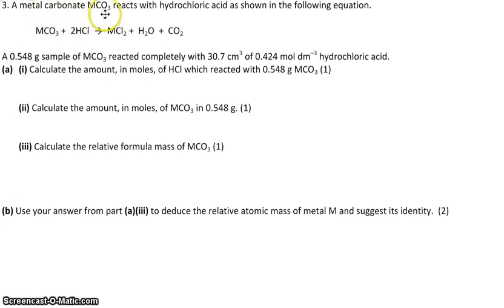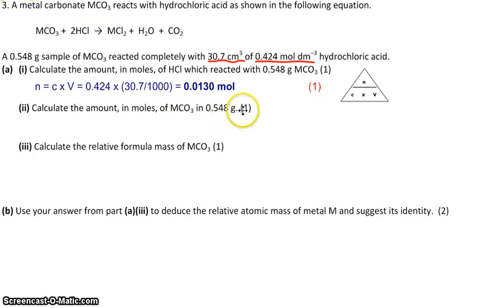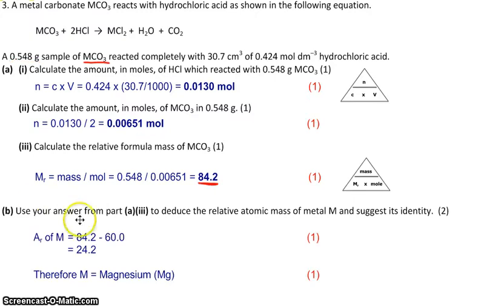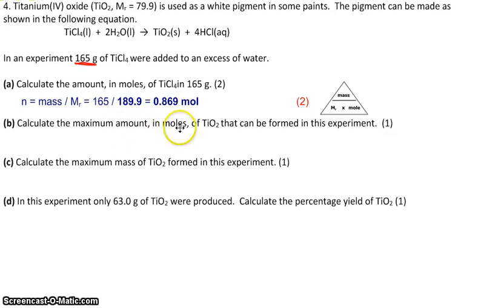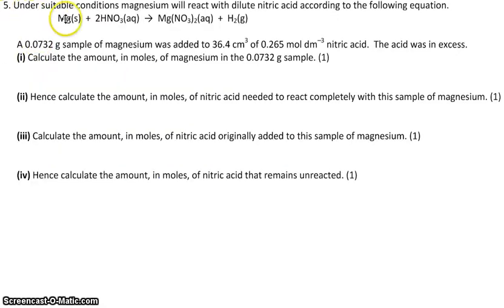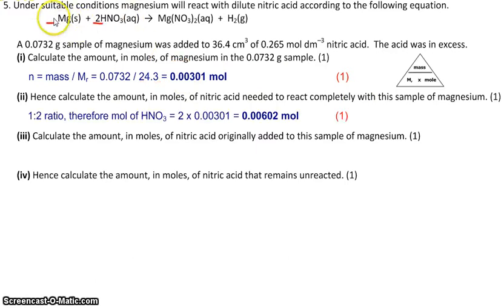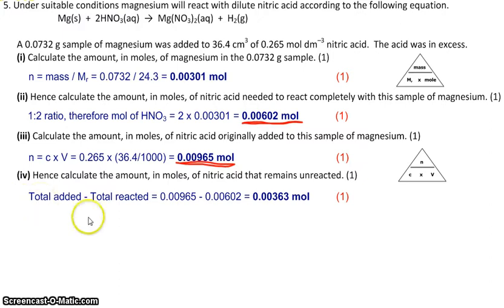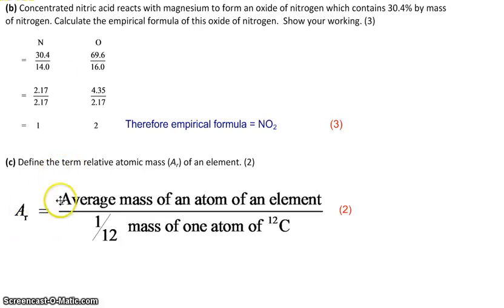CHEM1.2 - Amount of Substance TEST - Q3-5.mp4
CHEM1.2 - Amount of Substance TEST Review - Q3-5